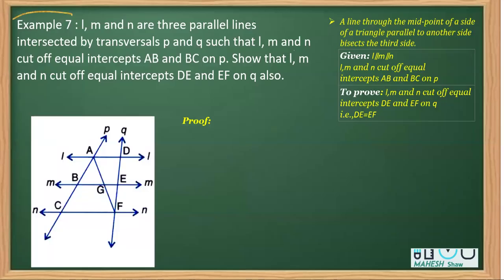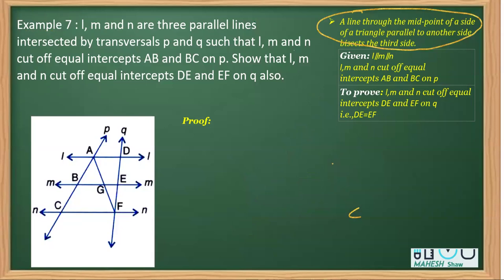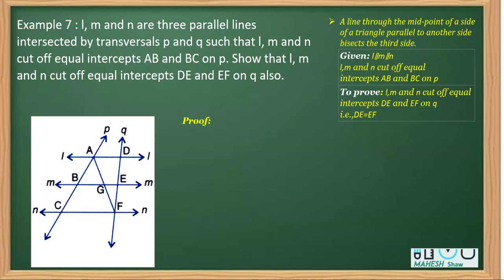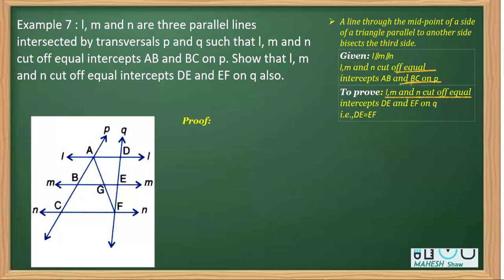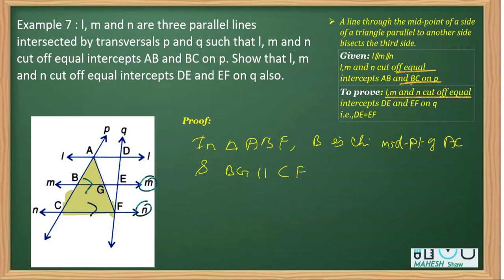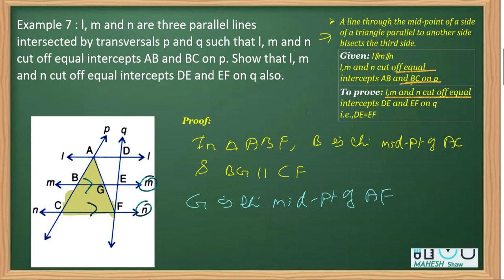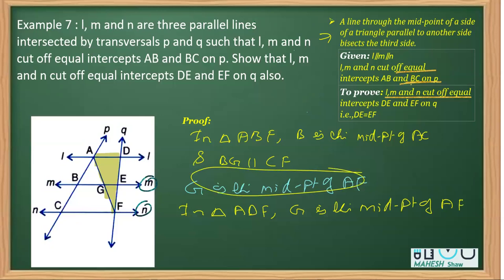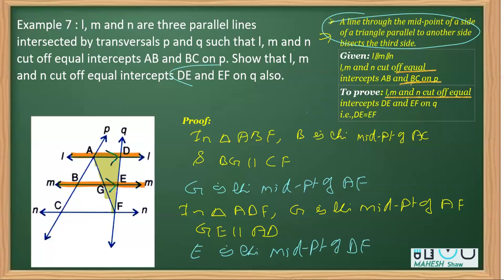Show that l, m and n cut off equal intercepts DE and EF on q also#quadrilateralsclass9